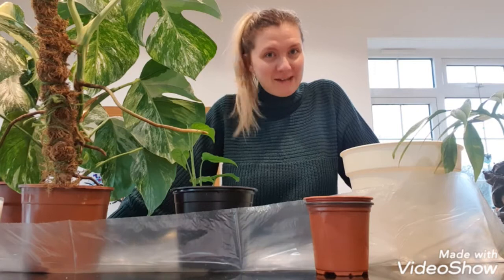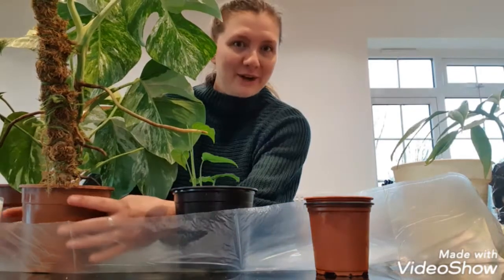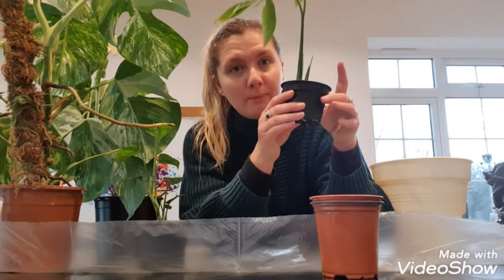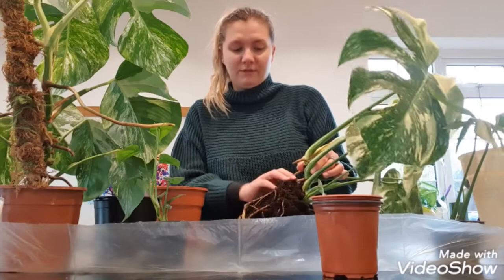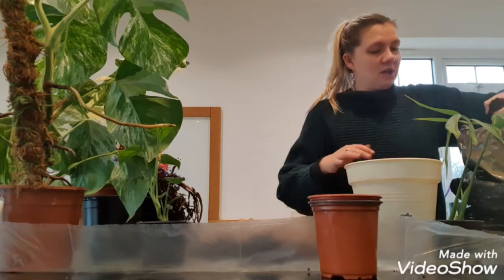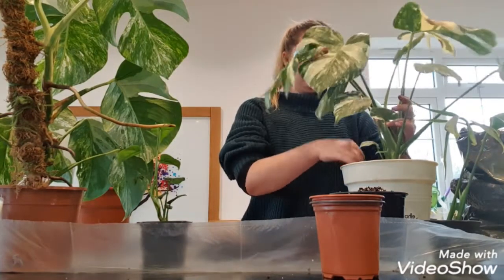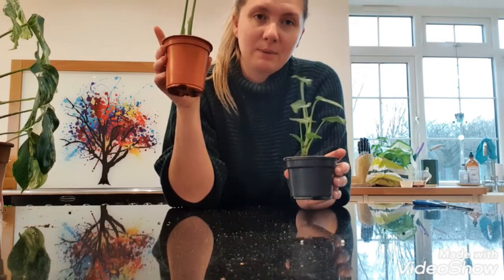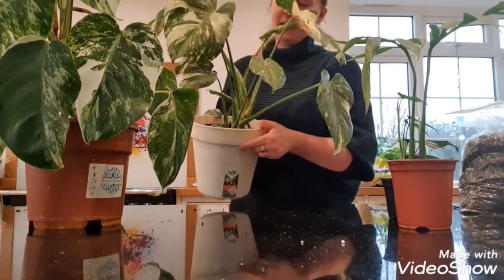Leaf Lusts repotting rare monsteras, talking propagation, soil mixes and more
You'll find everything from repotting tips, propagation hacks, general care and soil mixes in my newest video on rare monstera, the monstera featured in this video are;

• Monstera Borsigiana Albo
• Monstera Subpinnata
• Monstera Siltepecana

Any questions, hit me up on my Instagram for a speedy response

it's also a great place to check out my full plant collection.

Luci x